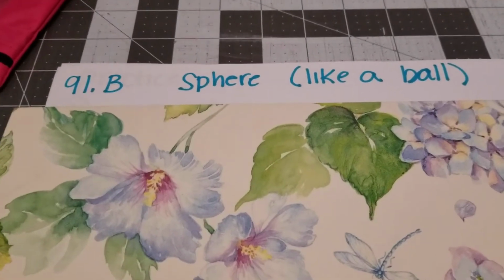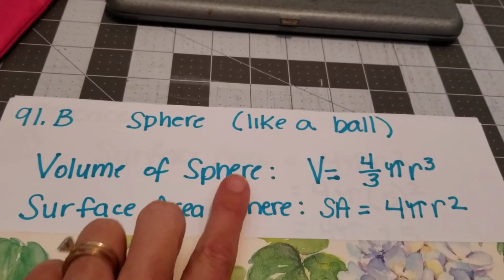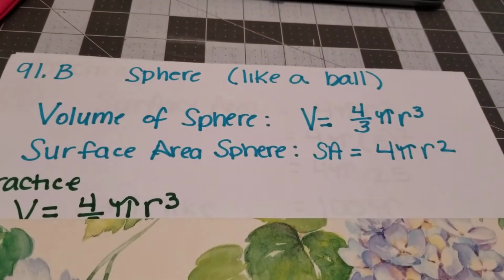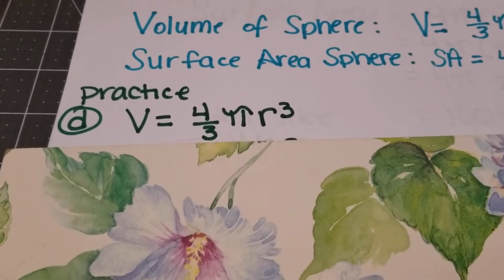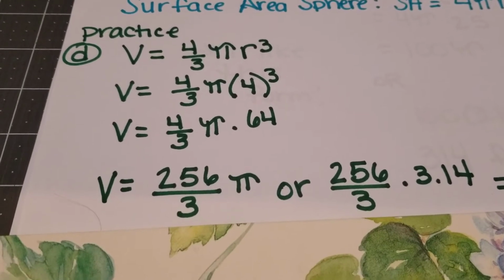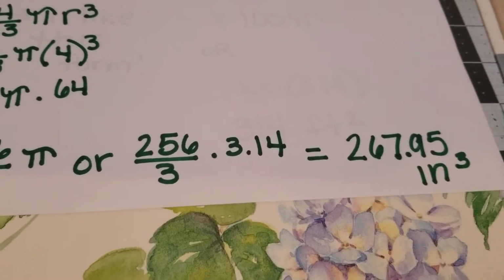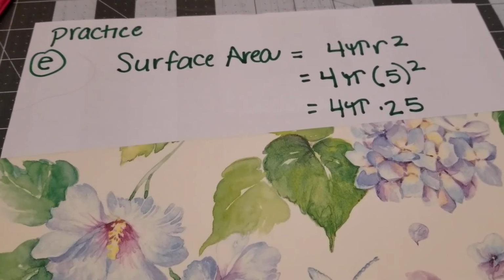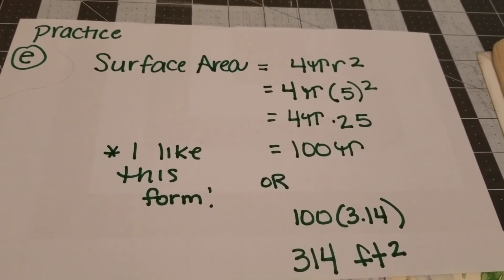March 26 lesson 91 practice B